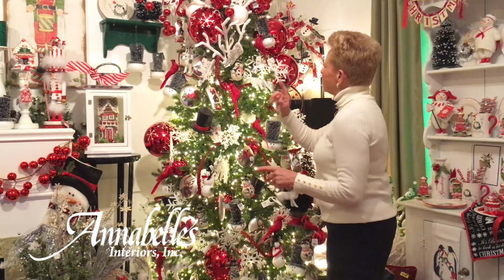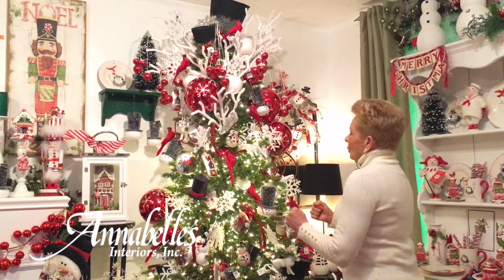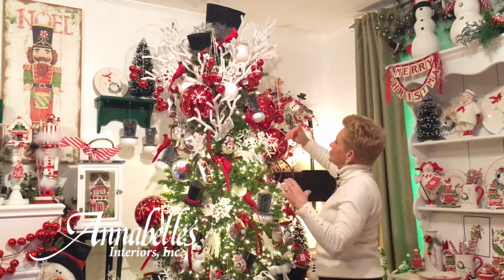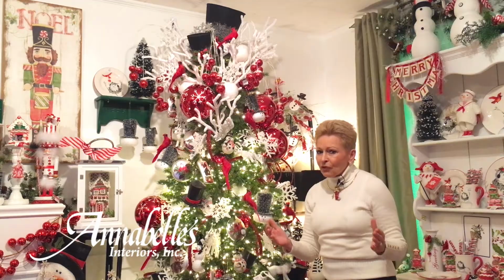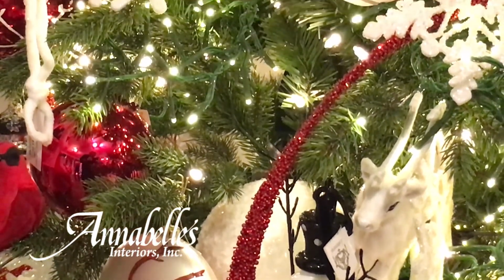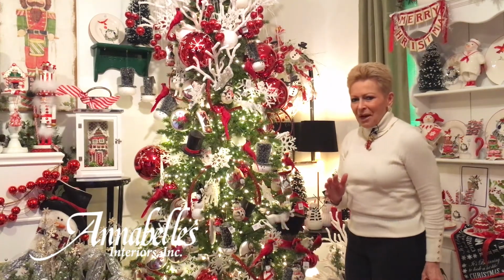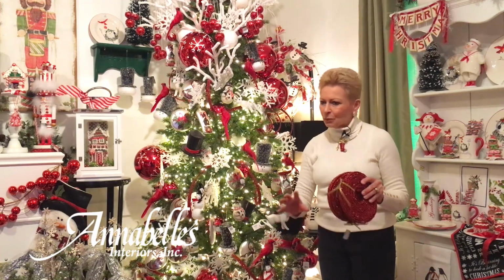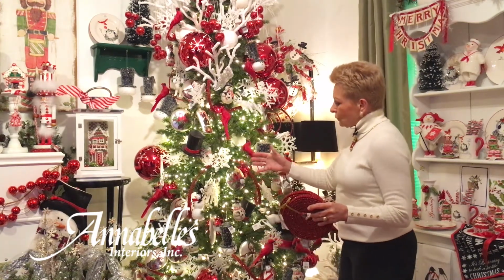Christmas Tree Topper Tips from Annabelle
If you haven’t decorated your tree yet or you have, but you feel it’s not all the wow that you want it to be, let Annabelle give you some tips for making your Christmas Tree the center of attention.

Annabelle will describe how she builds up the tree top to prepare it for a memorable topper as well as reassuring you that your tree CAN handle big ornaments.  She will also share tips on how to showcase those special family ornaments.